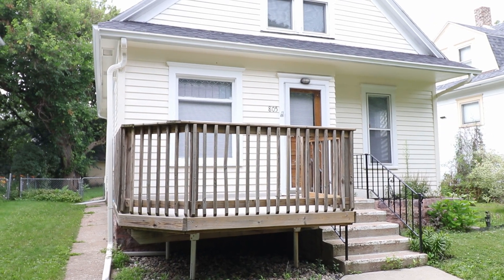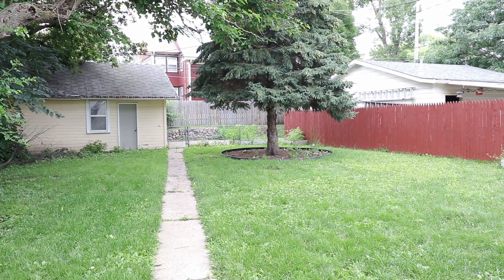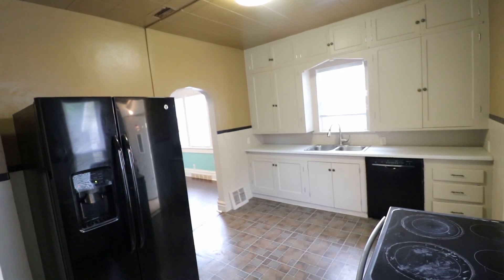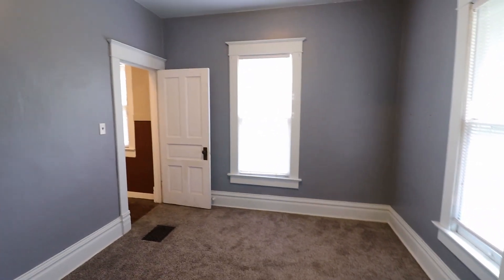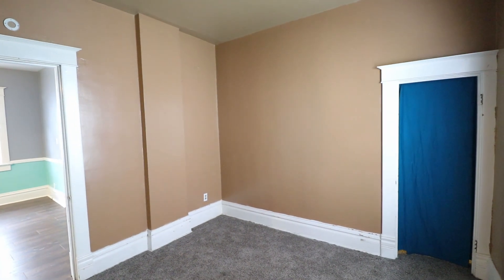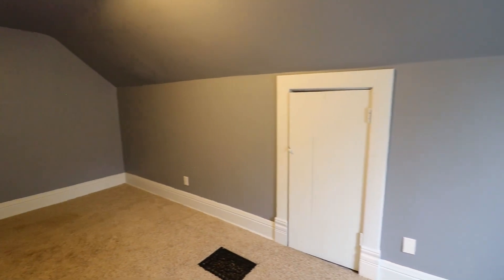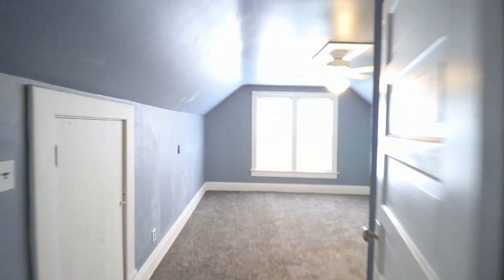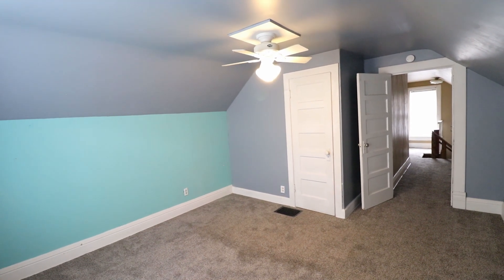Sioux Falls Rental Houses 4BR/1BA by Real Property Management in Sioux Falls